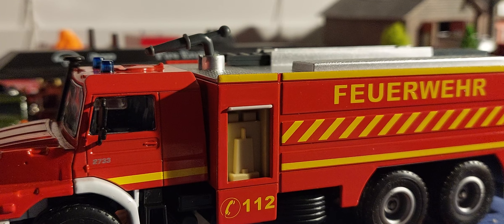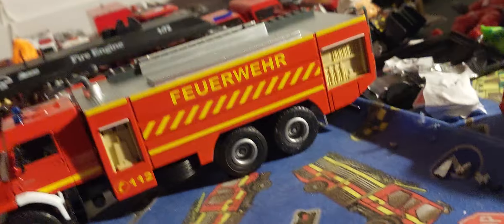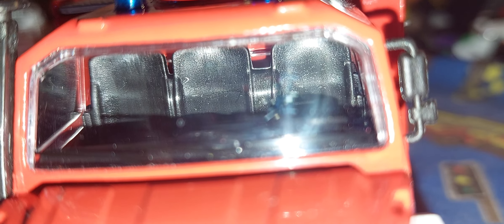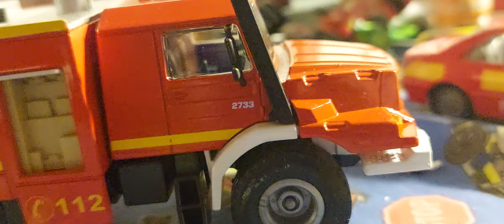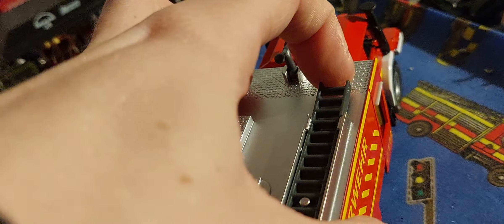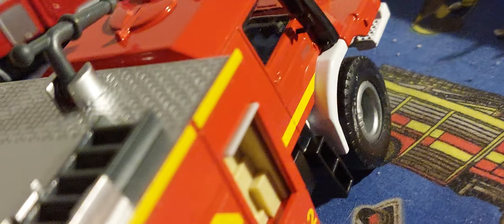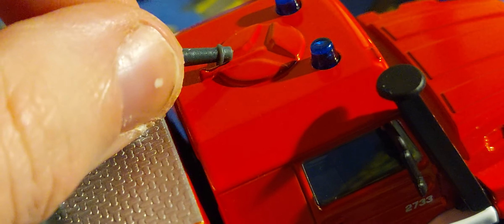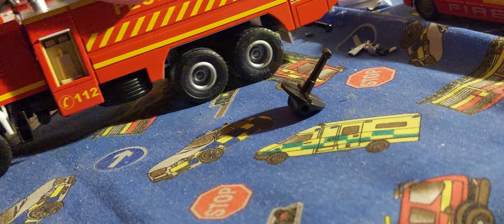Siku 2109 Mercedes benz zetros fire engine feuerwehr review